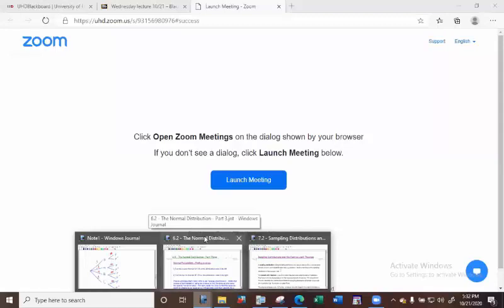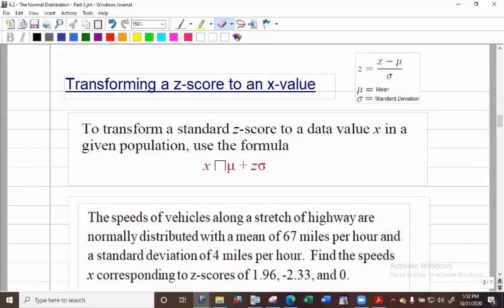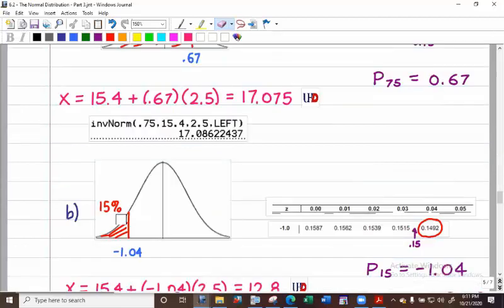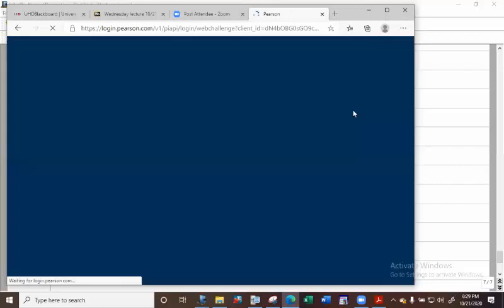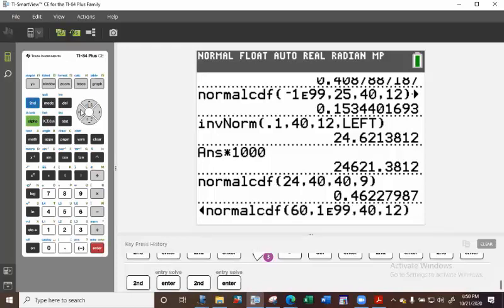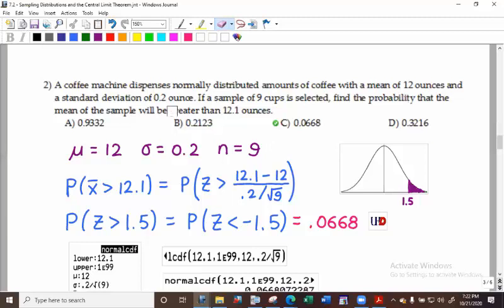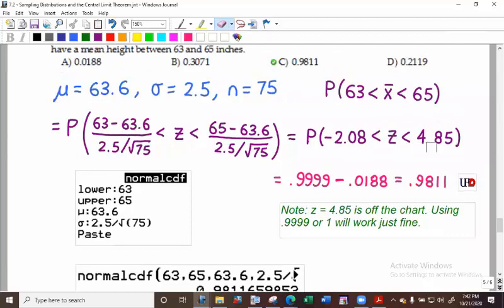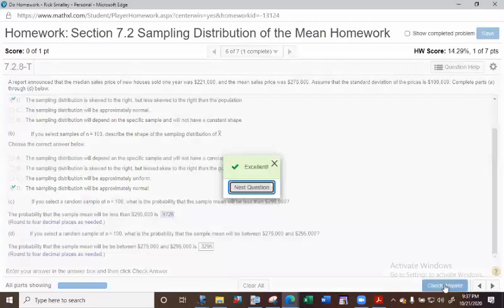STAT 2305 - Zoom Meeting 8 - FA20